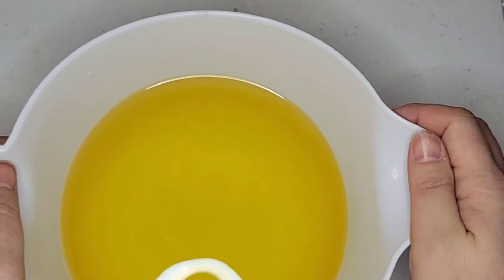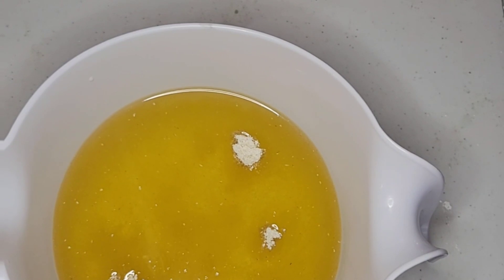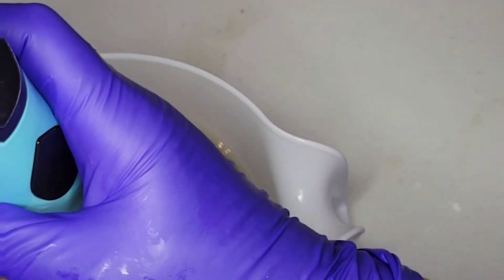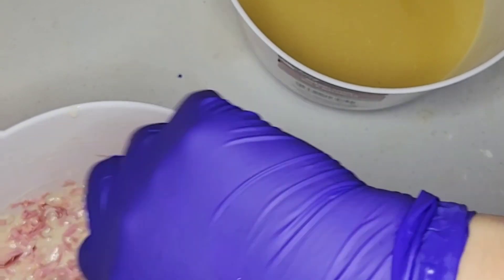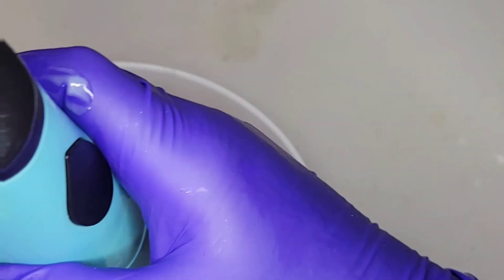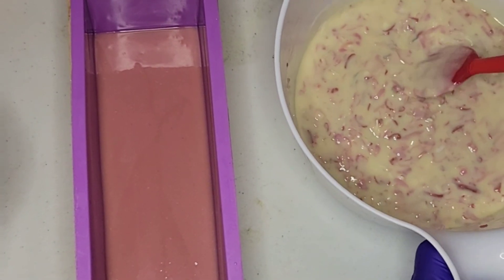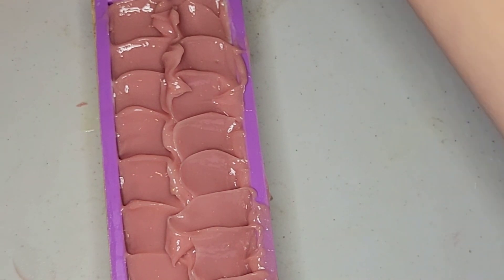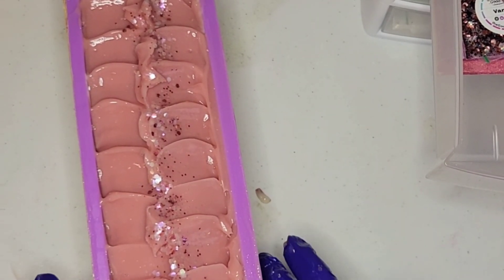Making raspberry sangria soap. Layered cake design, let's see how this turns out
Let's make some soap today!! It's time to start thinking about spring and I'm there for it!!